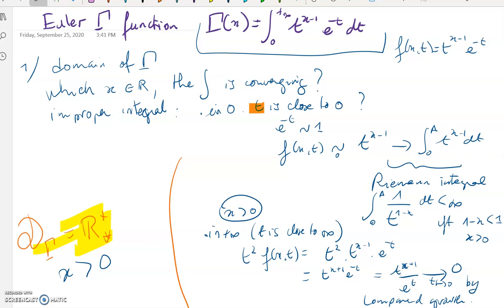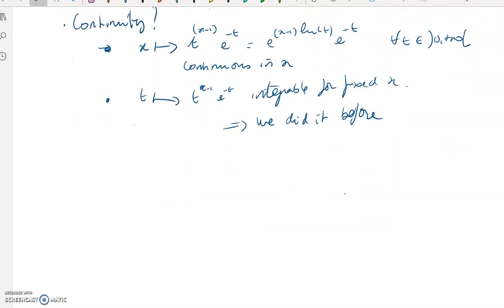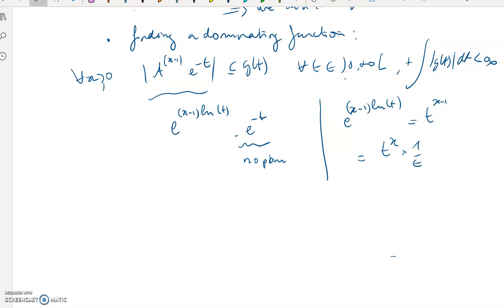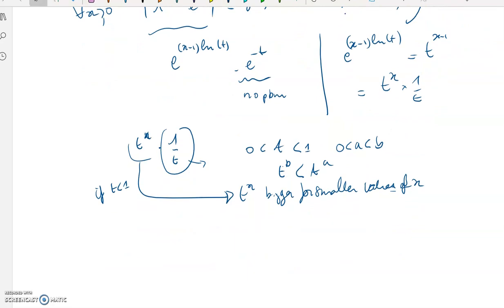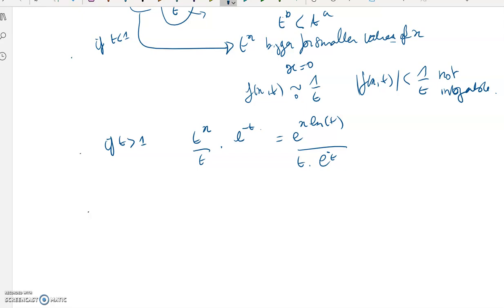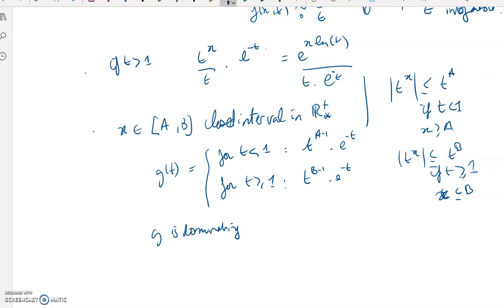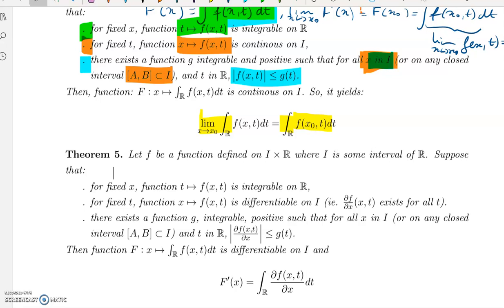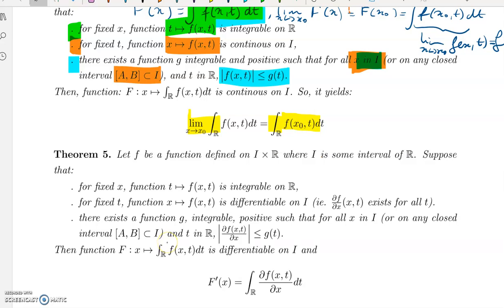S5 chap2 3 2